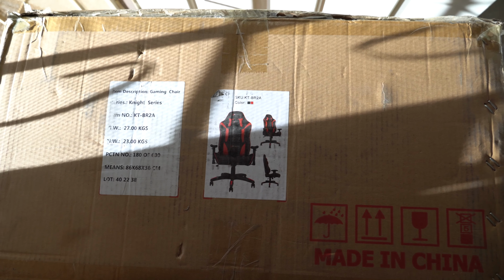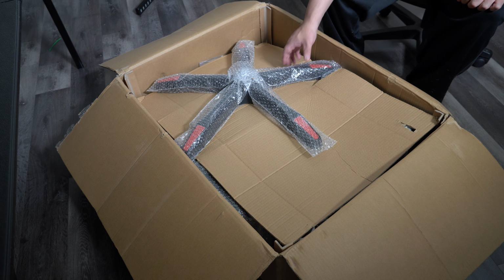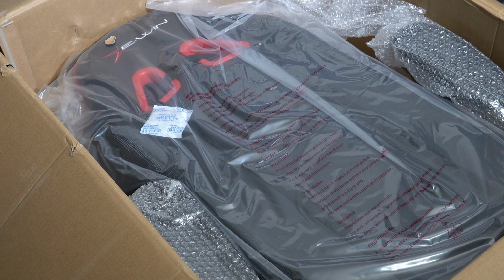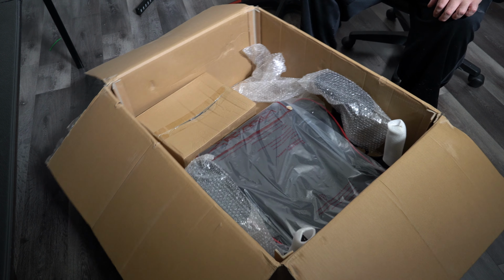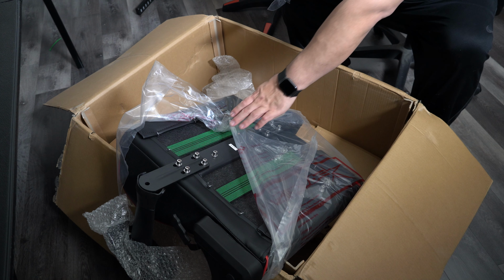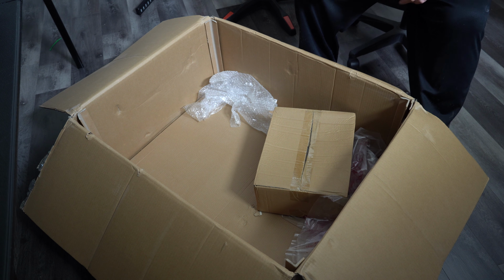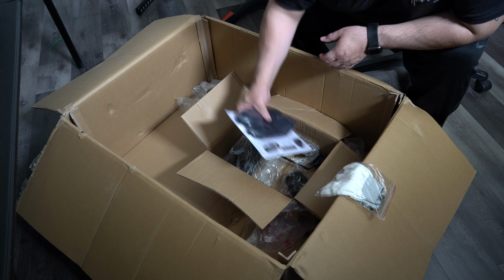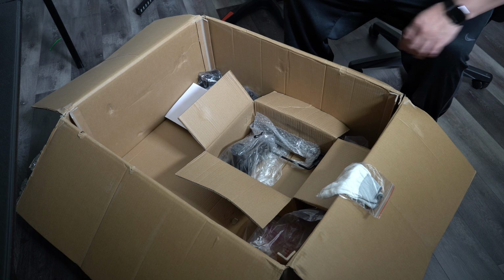My E-Win Gaming Chair Unboxing & Assembly.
This whole video was edited using the Blackmagic Design Speed Editor.
Socials are in the About section of our page.